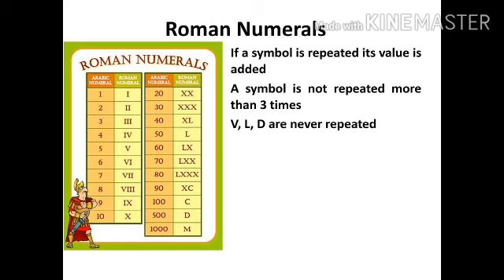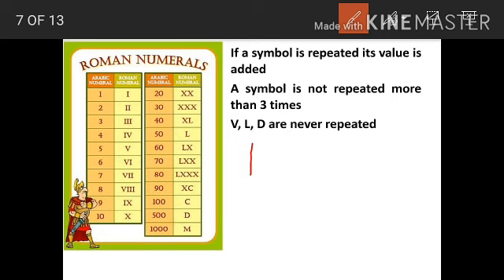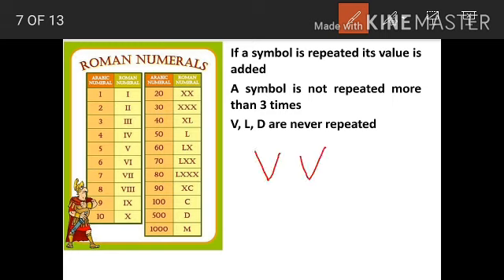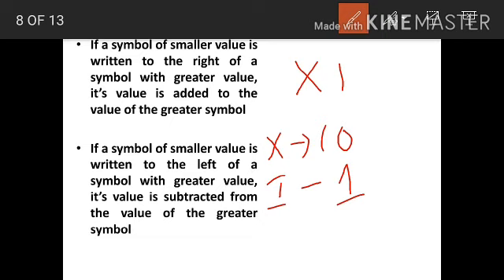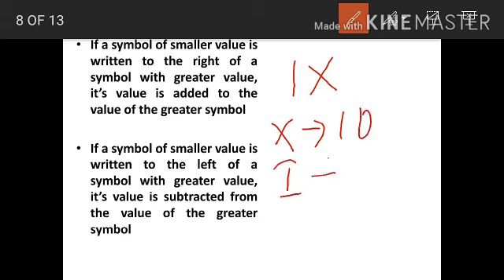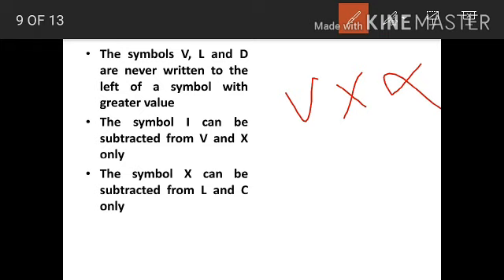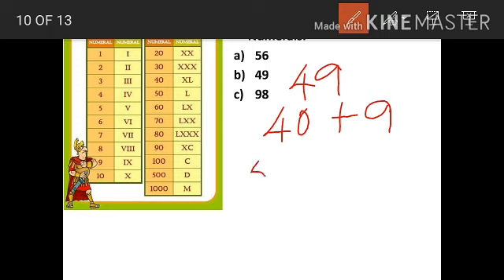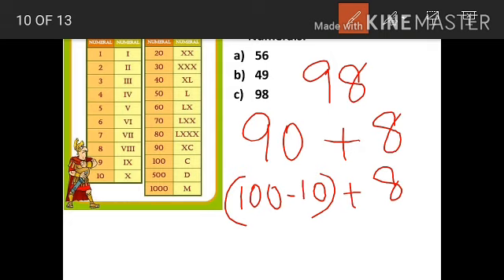Mathematics for class 6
Online Mathematics class, part-6, for the students of class 6 by Ms. Neethu Alphonsa Varghese